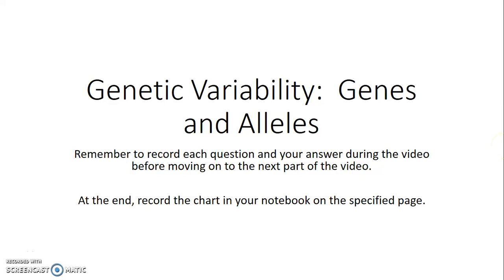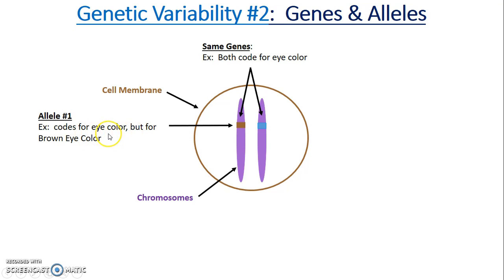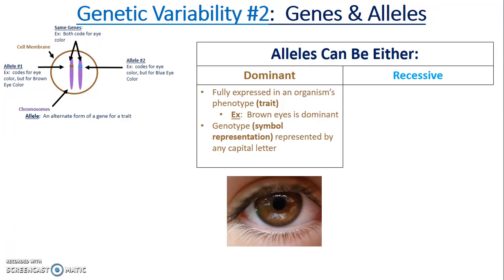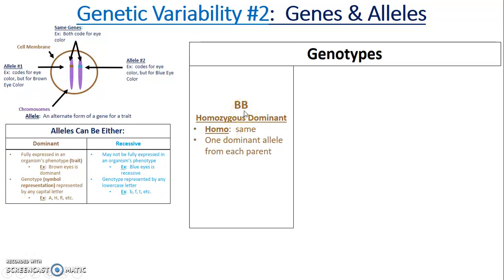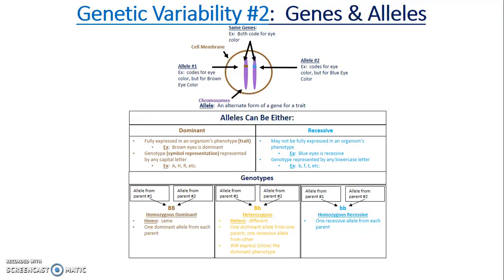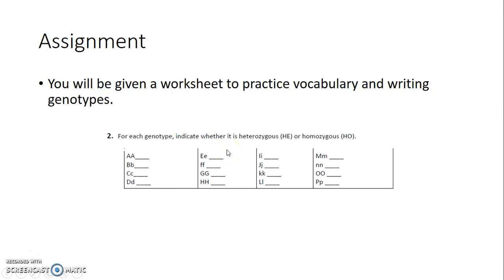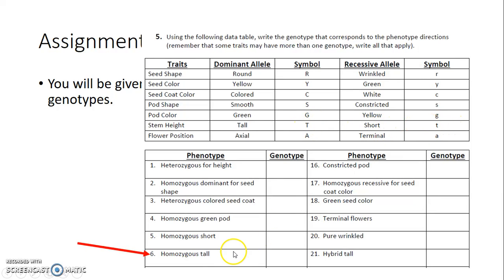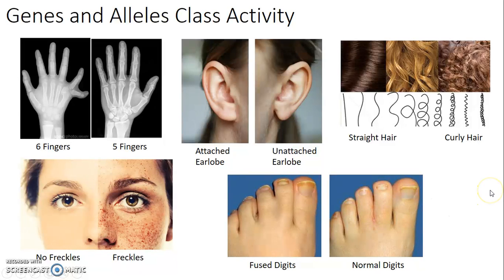Genetic Variability: Genes and Alleles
In this video we discuss how a gene can have an alternate form, called an allele, which can be dominant or recessive.  Video includes practice of genotypes and phenotypes.  Based on the current Washington State Standards for Life Science (high school).